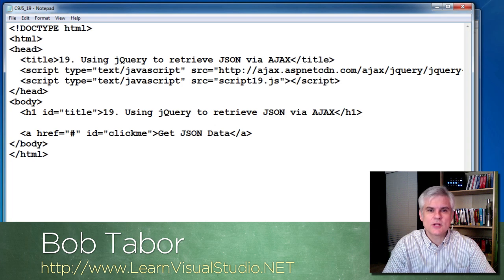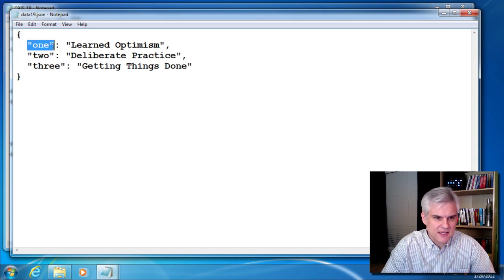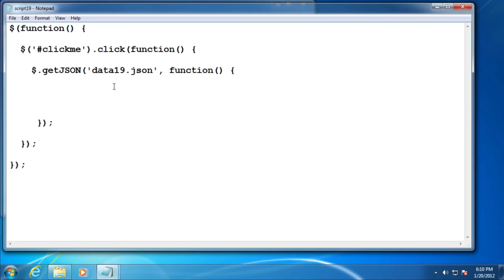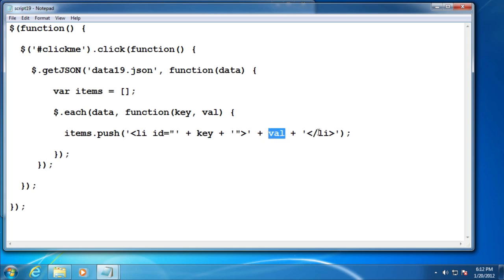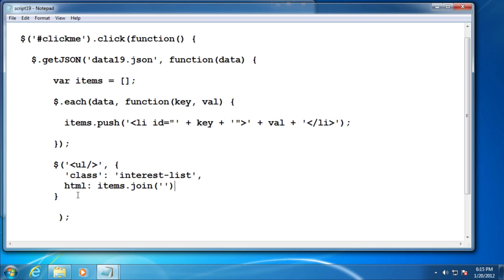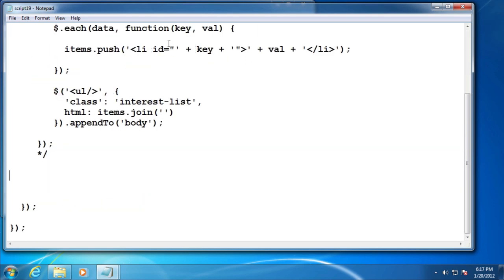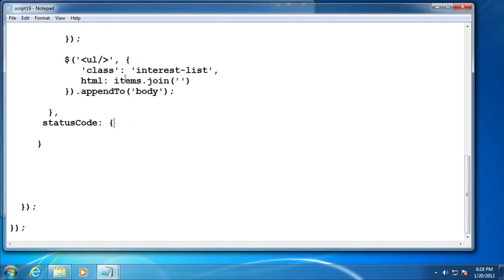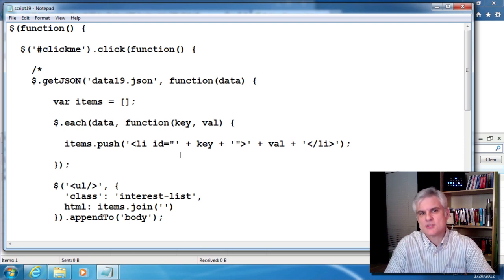JavaScript and jQuery - Lesson 19